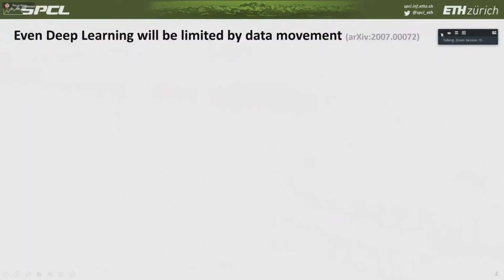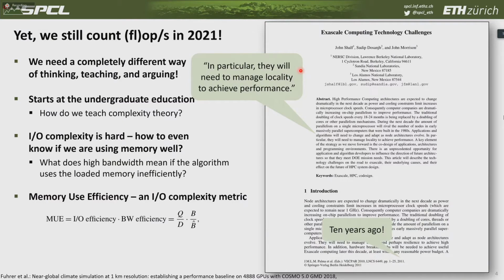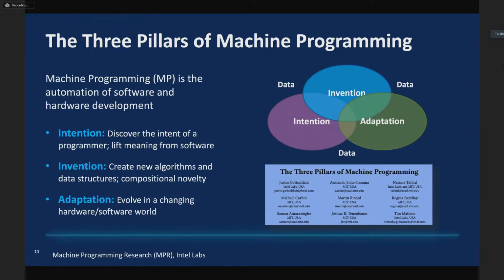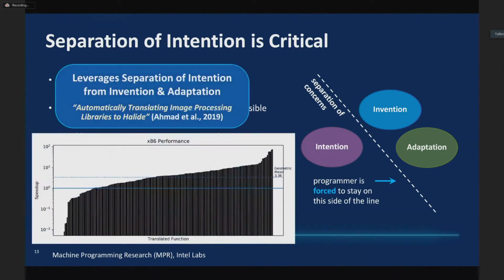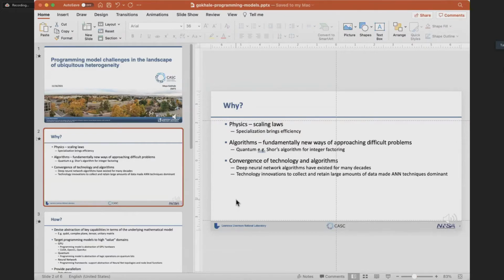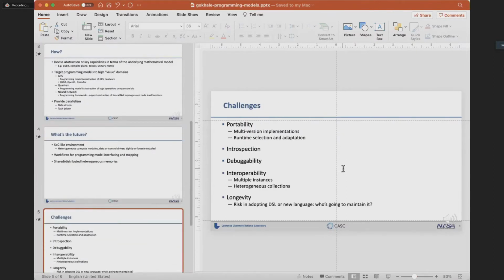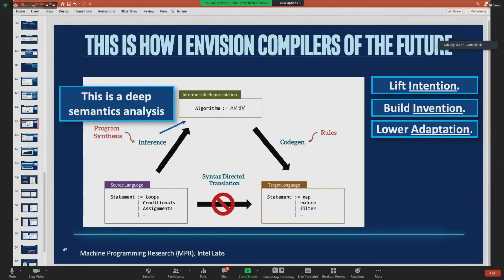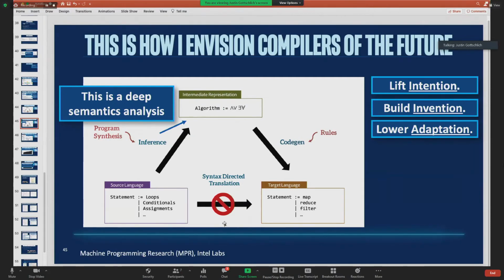SC21 Panel: A Precipice of Transformation - Programming Models for Future HPC Systems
A Precipice of Transformation: Programming Models for Future HPC Systems

High-performance computing hardware is undergoing a Cambrian explosion, from wafer-scale AI accelerators through quantum computers: GPUs may soon seem mundane. Simultaneously, the complexity of high-performance software has grown nonlinearly for decades, and the prospect of evolving this ecosystem to support future hardware may seem daunting. Our panel of distinguished experts will discuss how programming future systems will differ from current practice due to rapidly-changing hardware, improved programming languages and models, the incorporation of artificial intelligence technologies and other fundamental shifts in the modern technological landscape. This classic topic of debate, how we will program HPC applications, has never been more interesting.

Moderator
Hal Finkel, US Department of Energy

Panelists
Justin Gottschlich, Intel Corporation
Saman Amarasinghe, Massachusetts Institute of Technology (MIT)
Torsten Hoefler, ETH Zürich
Maya Gokhale, Lawrence Livermore National Laboratory
Kathy Yelick, University of California, Berkeley